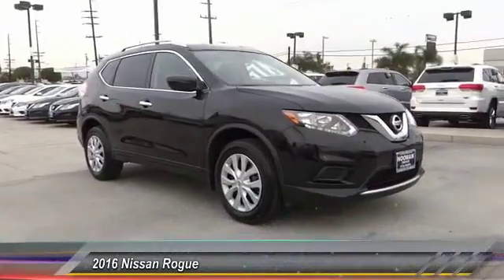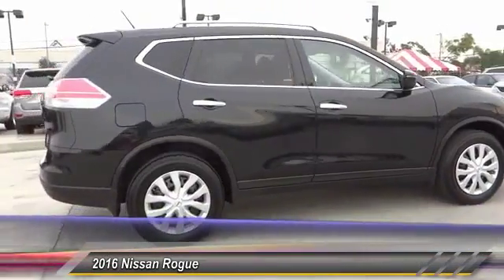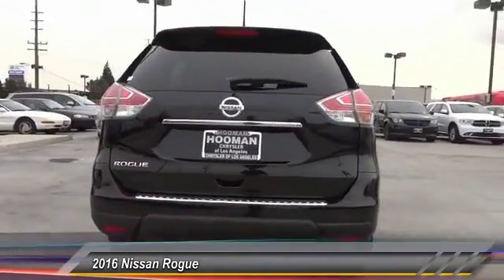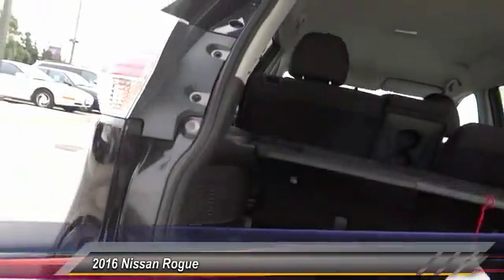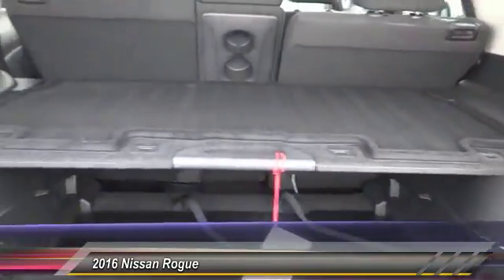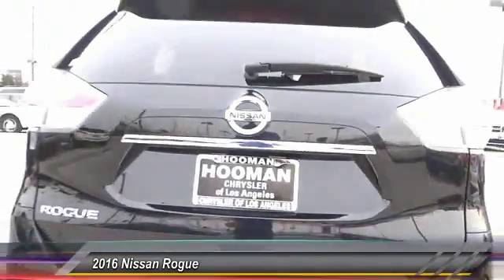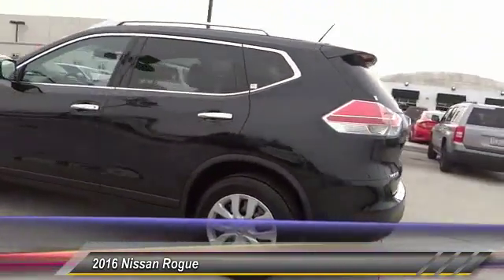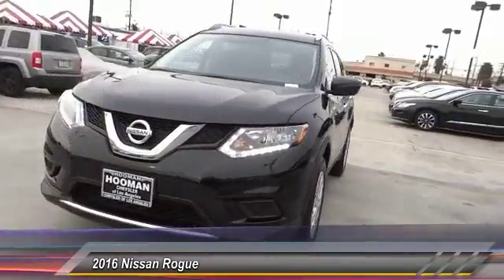2016 Nissan Rogue INGLEWOOD,LOS ANGELES,LONG BEACH,TORRANCE,SANTA MONICA PC0735R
2016 Nissan Rogue FWD 4DR S

HOOMAN CHRYSLER DODGE JEEP RAM PROUDLY SERVING INGLEWOOD, LOS ANGELES, LONG BEACH, TORRANCE, SANTA MONICA, AND SURROUNDING SOUTHERN CALIFORNIA LOCATIONS. THIS BLACK 2016 Nissan ROGUE IS EQUIPPED WITH A Engine: 2.5L DOHC 16-Valve I4 -inc: ECO mode, AUTOMATIC TRANSMISSION, AND RECEIVES AN ESTIMATED 26 City/32 Hwy MPG. 2016 Nissan ROGUE FWD 4DR S This Beautoful Black 2016 Nissan Rogue S is ready to have you experience Excitement First hand! Stylized Lines, 17 Steel Wheels and Rear Spoiler allow you to arrive in style! Power Windows, Power Door Locks, Remote Keyless Entry, 5 center meter color display, Adjustable Front Bucket Seats, 6- Way Driver Seat, Air conditioning with in-cabin microfilter and 2nd Row A/C Vents, RearView Monitor PLUS Telescoping Steering Wheel with Mounted Cruise Control grace this Rogue S! Take the helm and enjoy an Estimated 33mpg on the Highway as you listen to your Favorite music through the AM/FM Radio, CD Player XM Capability or Auxiliary Jack via 4 Speakers. Incredible Special Internet Price and ONLY 2,771 Miles... this LOW- Mileage Nissan SUV will not wait you for long! Come See What the BUZZ is All About at HOOMAN CHRYSLER DODGE JEEP RAM Stock #: PC0735R | VIN: KNMAT2MT2GP628901 | 2016 Nissan Rogue FWD 4dr S AIR CONDITIONING POWER WINDOWS SECURITY SYSTEM Hooman Chrysler Dodge Jeep Ram